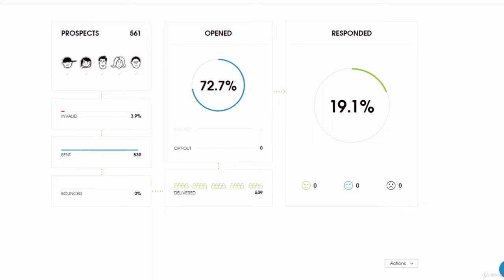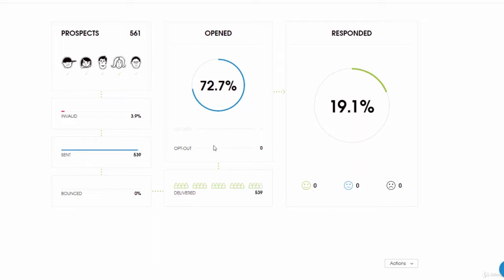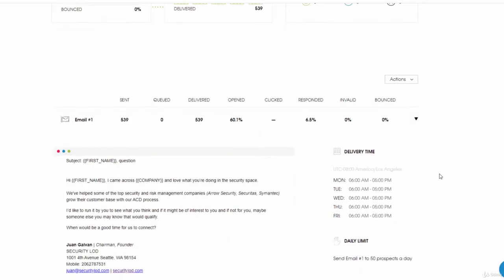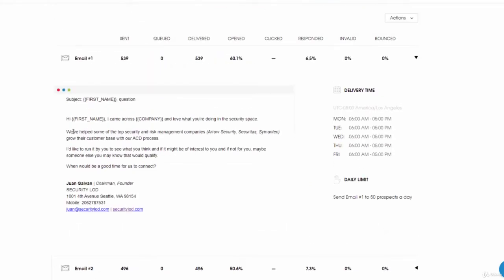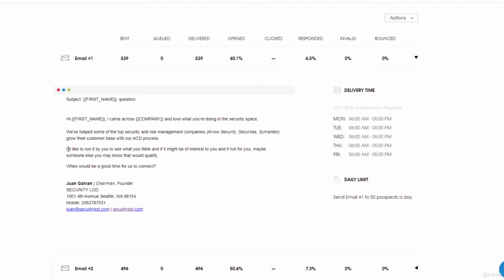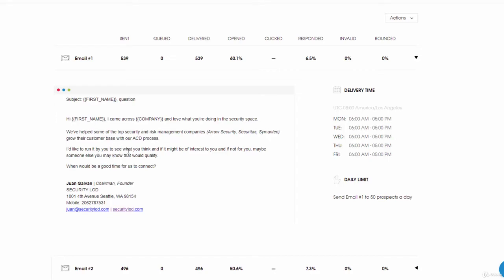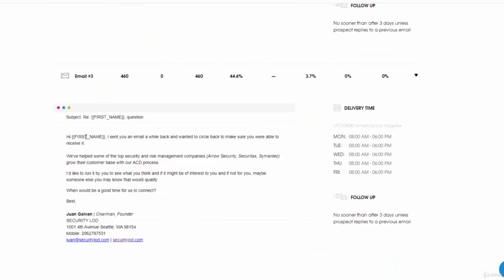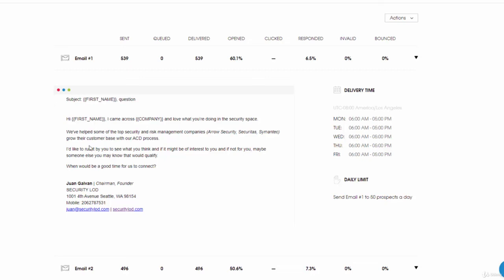29. My Secret Email Template